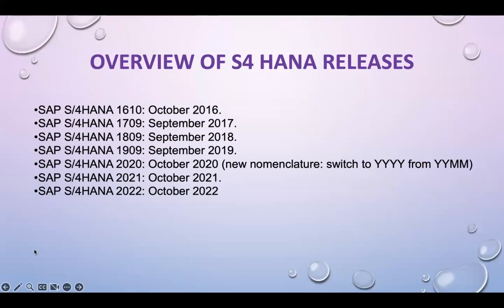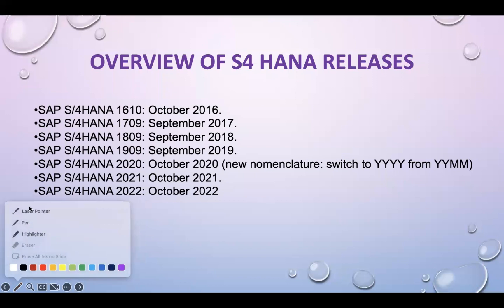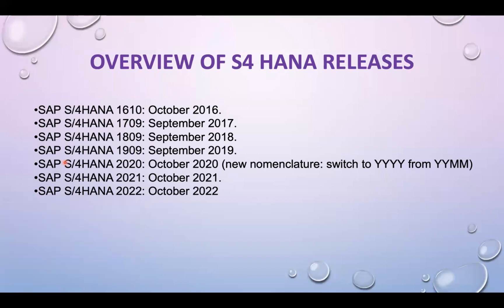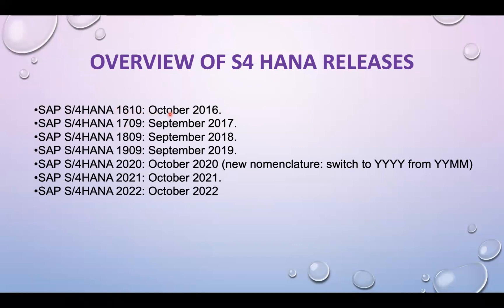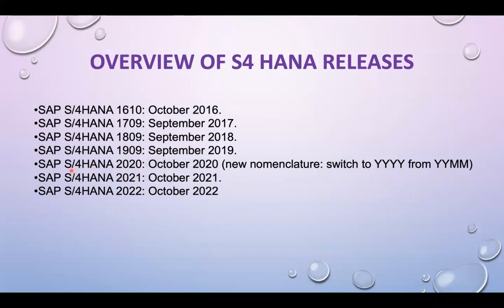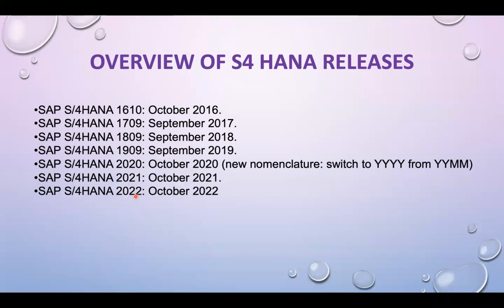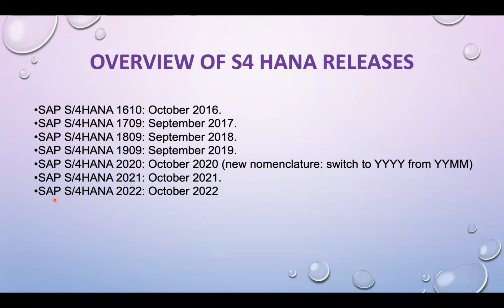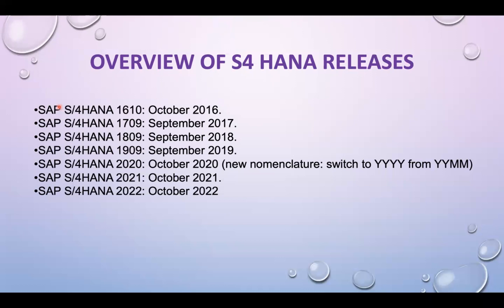Overview of S4 HANA Releases from 2016 to 2022 || Which is the latest SAP S4 HANA Release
You can also visit my SAP Blog for many of my documents and my other videos at s4hana

Ganesh